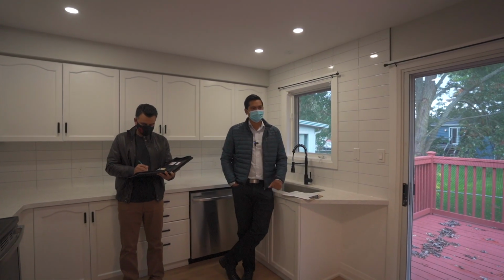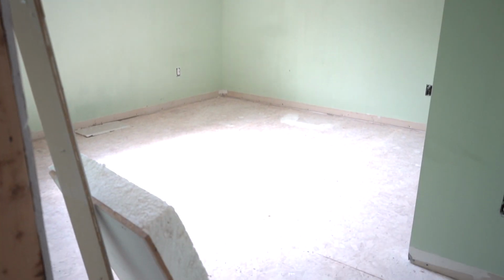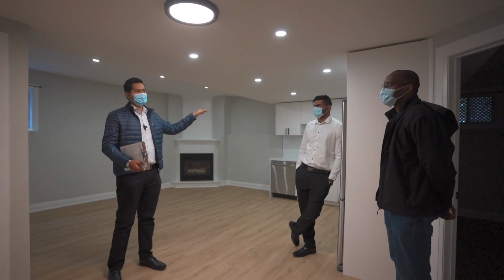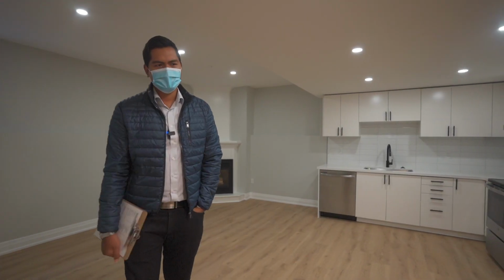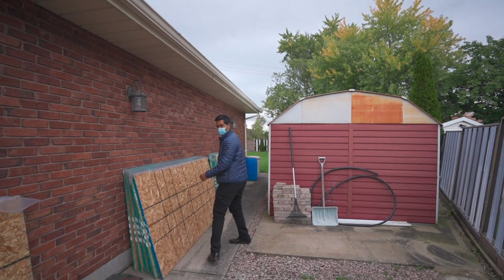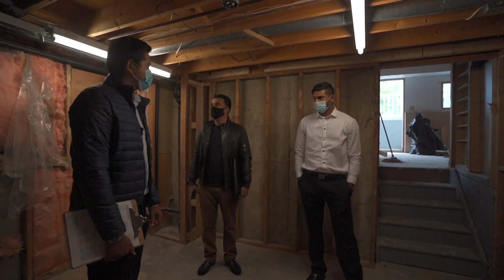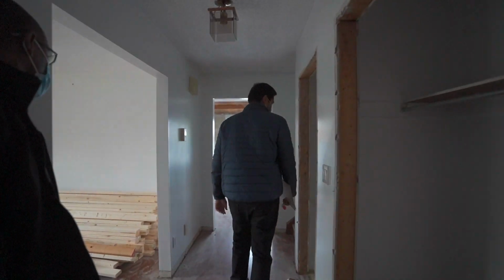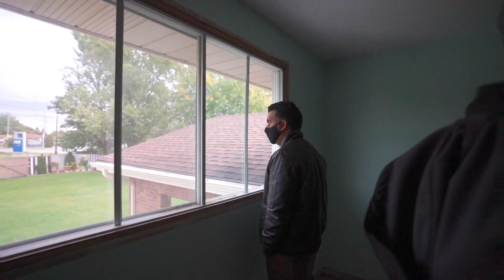Introducing: Duplex Conversion Welland Investment Tour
The Golden Horseshoe Real Estate Podcast is hosted by Koukun Unosawa, a mortgage agent in the Niagara region who works specifically with incorporated owners, this show covers the financing strategies most business owners never hear about: bank statement and stated-income mortgages, using corporate funds for a down payment, net worth lending, and structuring your borrowing around how you actually pay yourself.

New episodes feature realtors, accountants, business brokers, and owners sharing what's actually working in today's Real Estate and Business Environment.